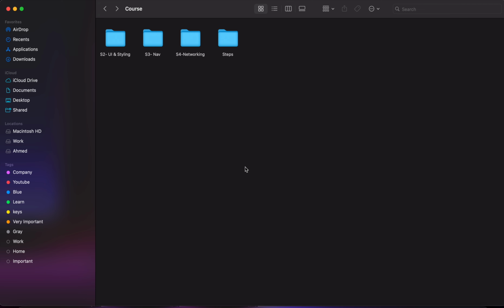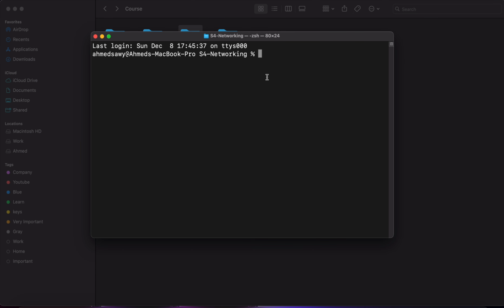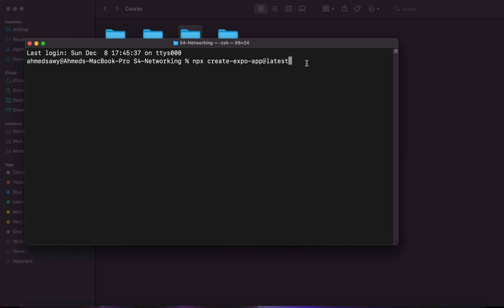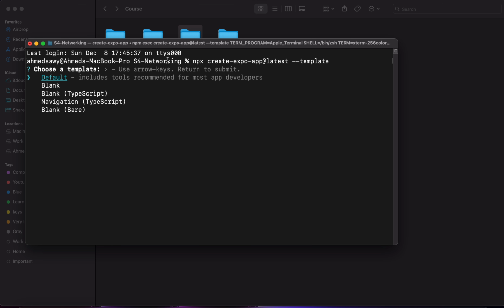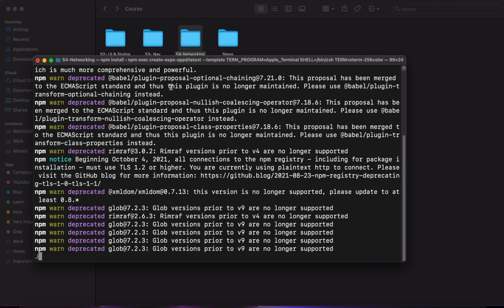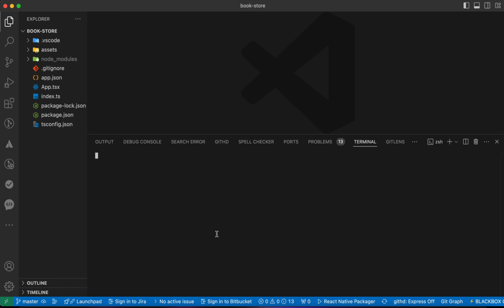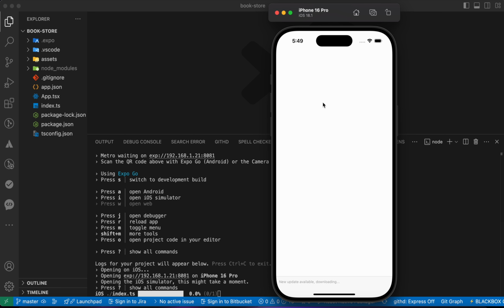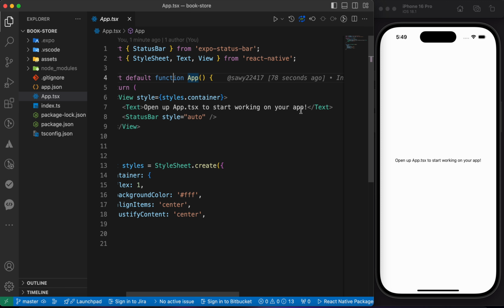Create New App | React Native Full Course 2025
In this kickoff lesson from the React Native Full Course 2025, you'll learn how to create a brand-new React Native app from scratch — setting the stage for everything you'll build throughout the course.

💡 Perfect for beginners and developers setting up their first mobile app environment.

📌 What you’ll learn:

Installing Node.js, Expo CLI, and required tools.

Creating a new React Native project using Expo.

Running your app on Android/iOS simulators or real devices.

Understanding the basic folder structure and entry points.

🔥 This is your first step toward building fully functional mobile apps with React Native!

📱 Supports both Android and iOS development with live reload and fast setup.

2025